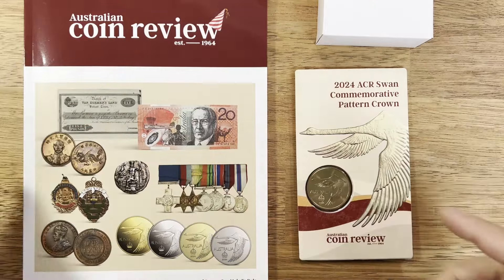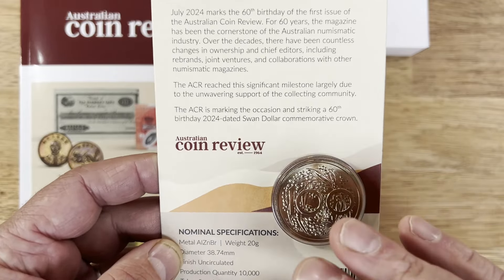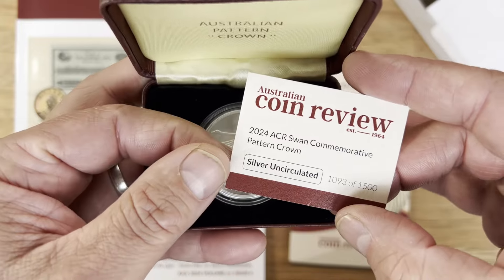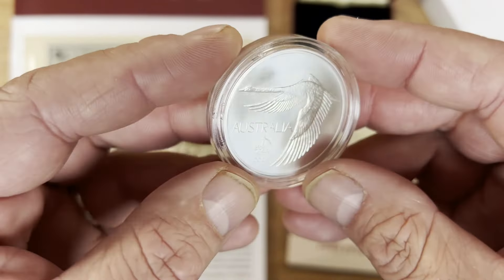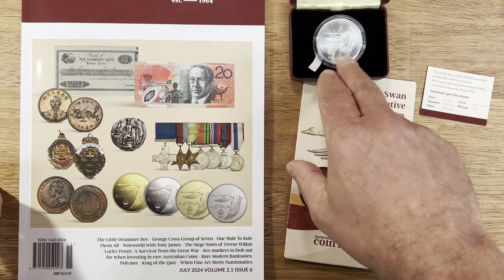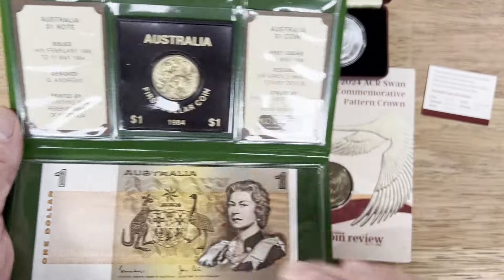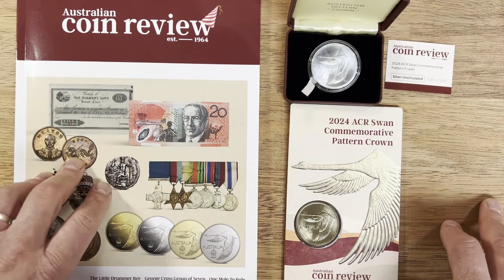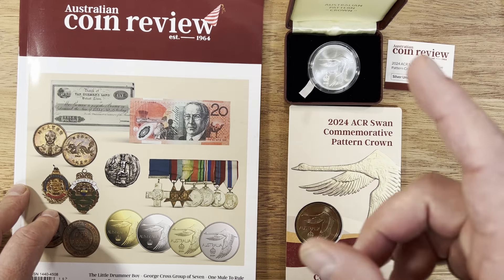Australian Flying Swan "Goose" Pattern Crown 100 cent $1 Dollar Silver 1967 & 2024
Celebrating the 60th anniversary in July 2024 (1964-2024), The Australian Coin Review (ACR) has long been a cornerstone in the numismatic community, providing enthusiasts and collectors with a wealth of information on coinage, banknotes, and related collectibles. Founded in 1964 by John Gartner, the publication quickly established itself as an authoritative source, educating novice and experienced collectors, offering detailed articles on new releases, historical insights, and market trends.

A particularly noteworthy time in ACR's history is the story of the 1967 Swan Dollar. This piece was not a legal tender coin but rather the winning design from a crown design competition organized by ACR.

The winning design was created by Andor Meszaros, an acclaimed sculptor and medallist. Interestingly, Meszaros' design for the Swan Dollar was originally an unsuccessful submission in the competition for Australia's new decimal currency. However, its aesthetic merit did not go unrecognized, and it found a new life and acclaim through the ACR competition.

In 1967, the re-worked variation of the design depicting a 100 cent (dollar) was struck by John Pinches of London in three versions - 1500 in uncirculated quality silver with a milled edge, 750 in proof silver form with a plain edge and a further 10 in proof gold form with a plain edge.

Struck by The Royal Australian Mint featuring a beautifully rendered swan, the design symbolises grace and natural beauty. The 2024 fantasy, release Swan "Dollar" commemorative crown, pays homage to this iconic design and highlights ACR's ongoing influence in celebrating numismatic artistry.

Mail:
Dan The Collecting Man

Intro: (0:00)
2024 Carded Swan Dollar: (1:04)
2024 Silver Swan Dollar: (2:13)
1967 Swan Dollar Coins: (4:54)
Face 1967 Swan Dollar coins: (8:50)
Outro: (9:42)